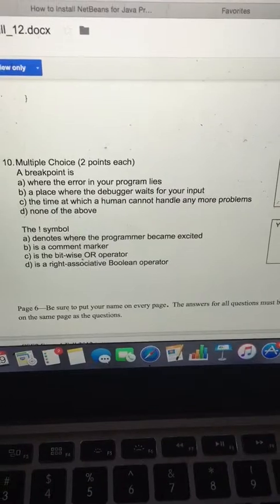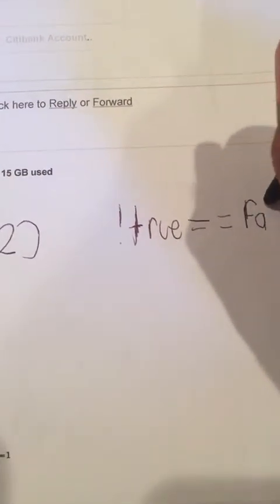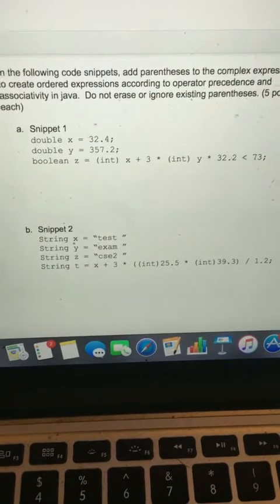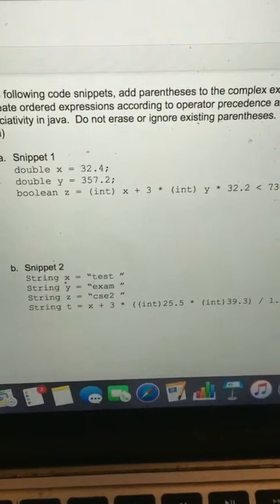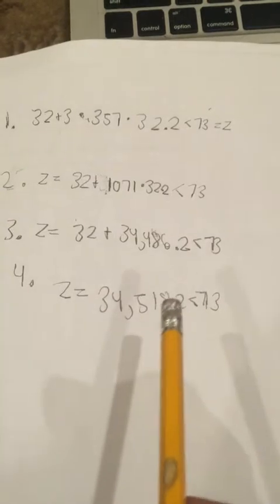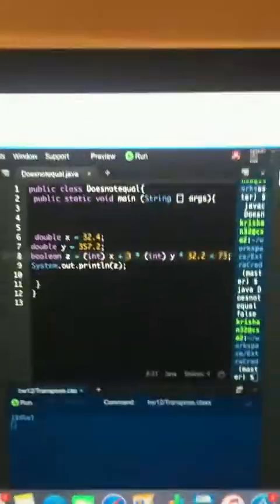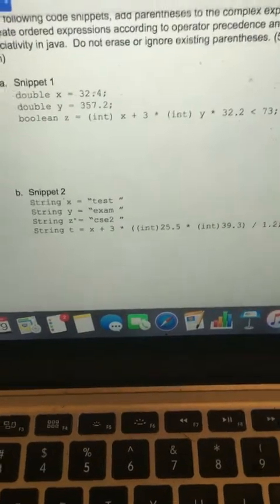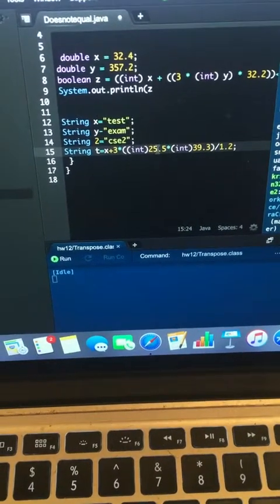CSE2-extracredit-krm219.avi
Extra Credit-Exam 1 Fall 2012-questions 10 and 11